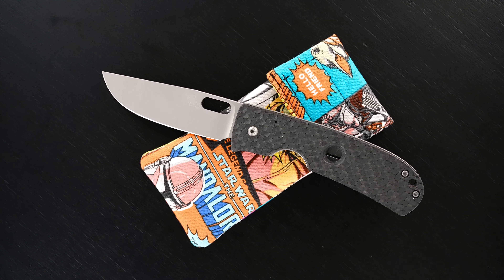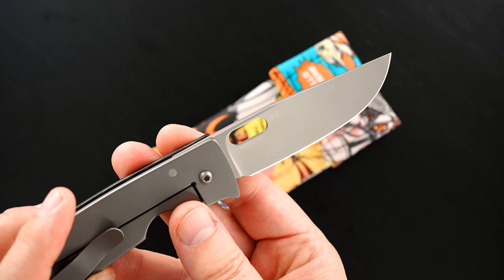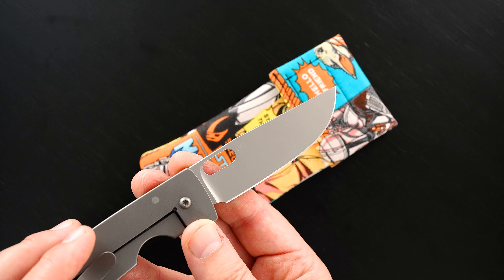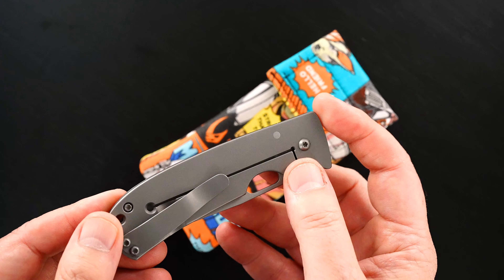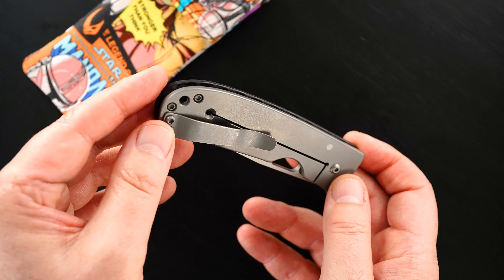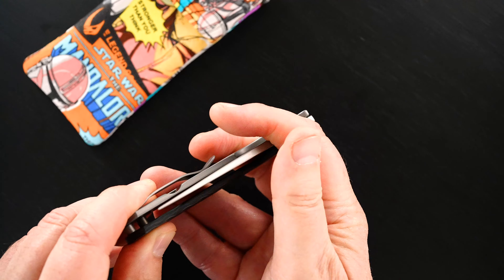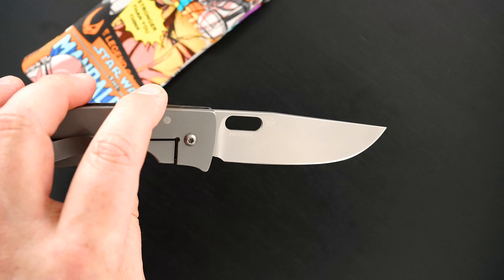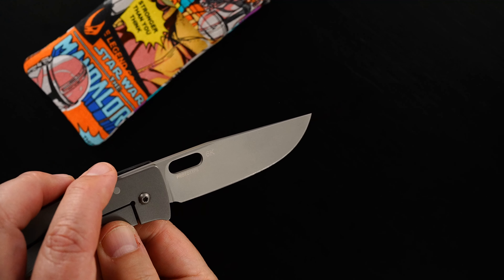Tom Mayo Custom Medium Covert Prototype